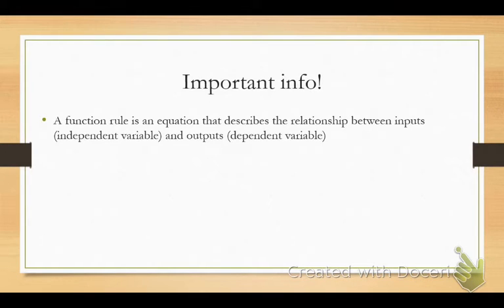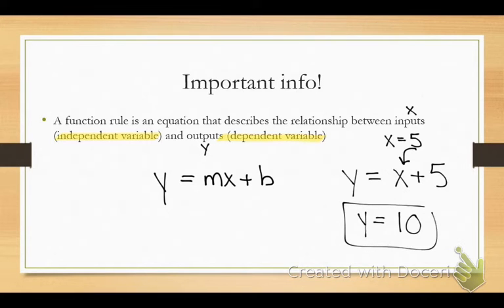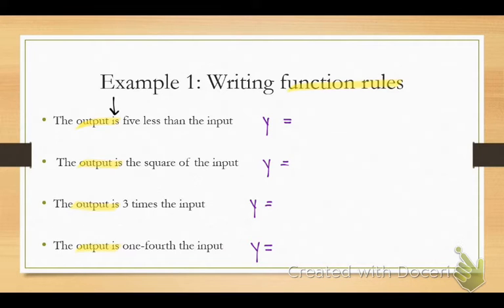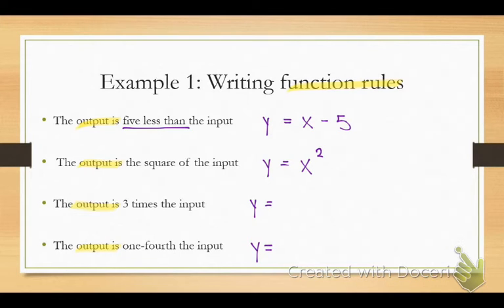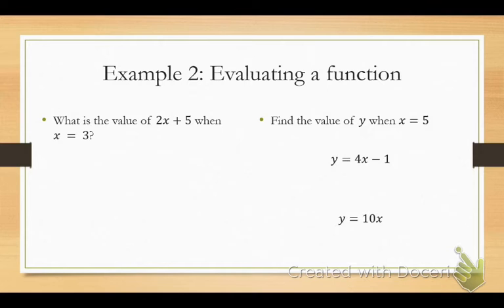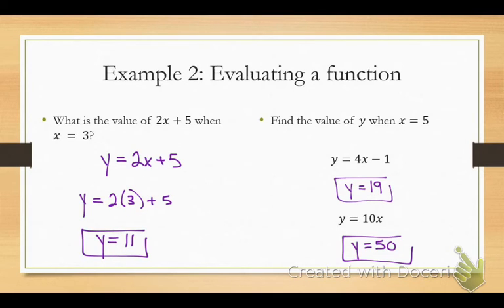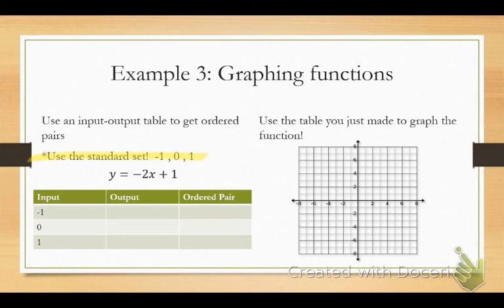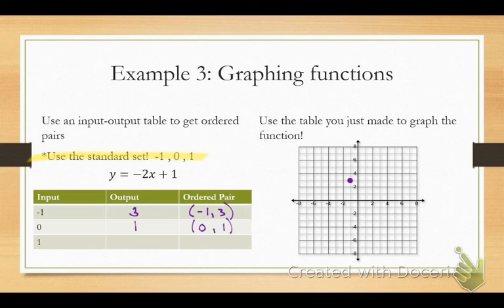Pre Alg 7.2 Representations of Functions